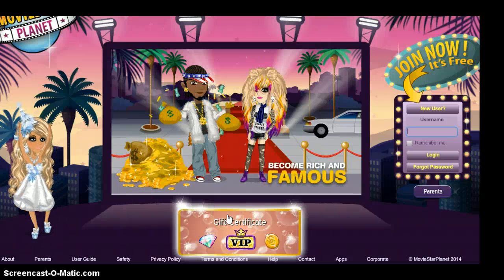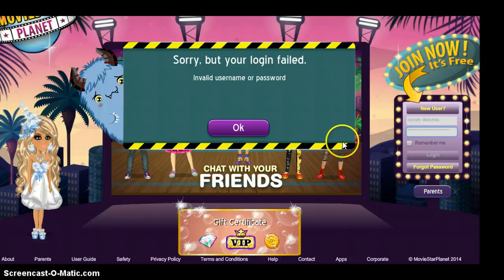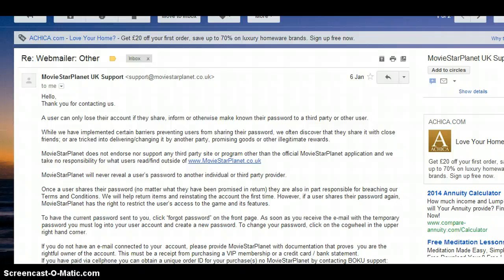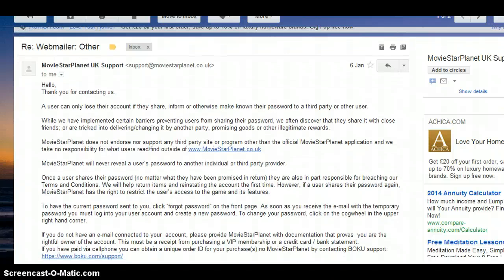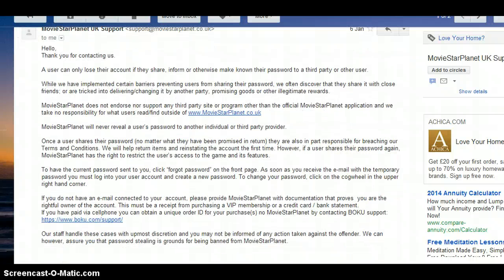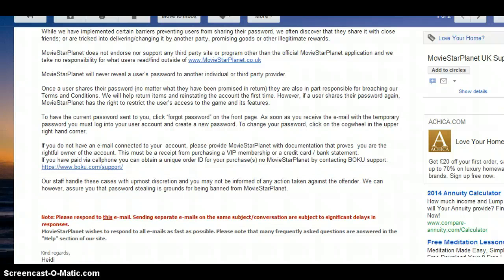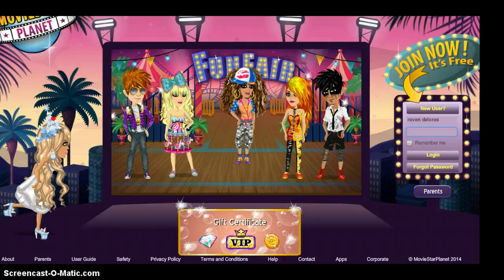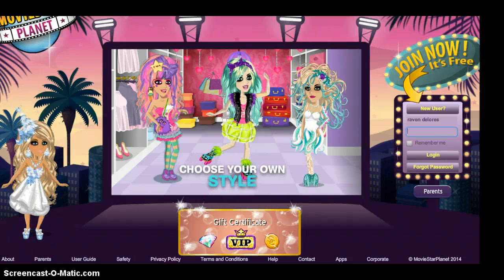what to do if u are hacked!